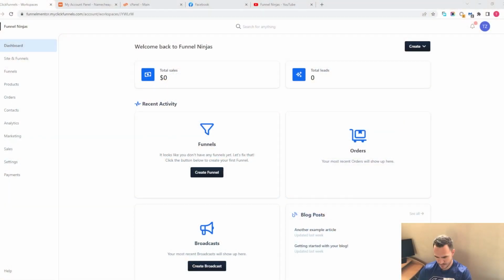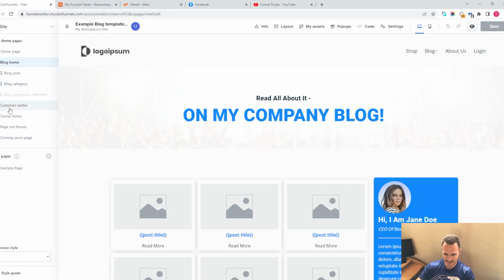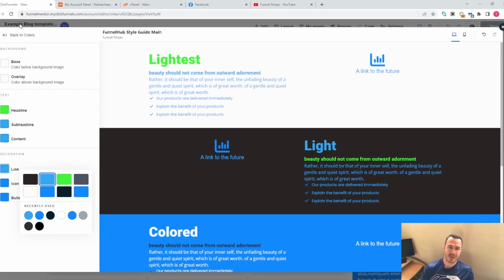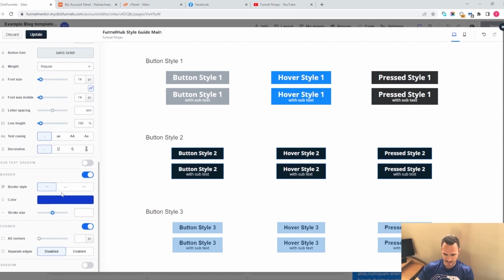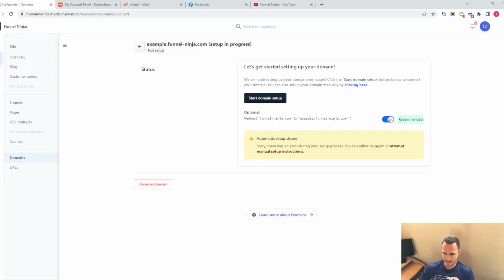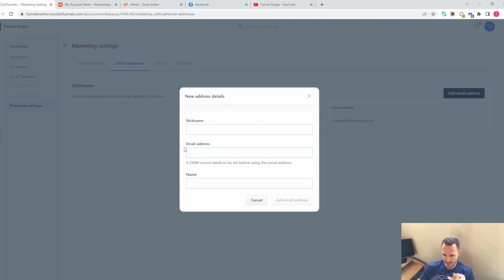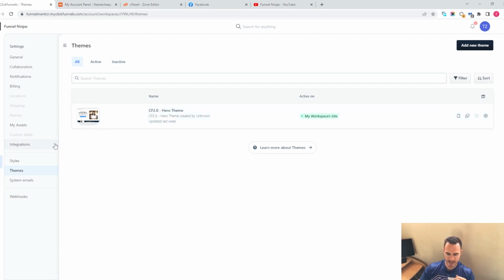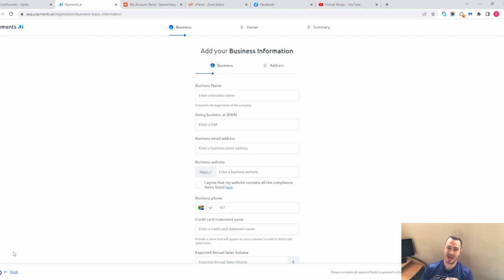Clickfunnels 2 0 First Setup: Connect Your Domain & Emails (And some tips)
You went even more big brain and took it through my link to lock in the unbeatable bonuses, so now you're in the dashboard of the software, now how do you start?

In this video, I'll give you a quickstart guide on how to setup your Clickfunnels 2.0 account for the first time, connect your domain and get your emails setup.

This video forms the beginning of a much larger series of videos where I'll uncover marketing tips and tricks, how to build a converting sales funnel that will help you make more money online and some little known secrets to getting traffic to your offer

☞ Start your FREE 30-day trial of Clickfunnels 2.0
Be a part of the Your first funnel challenge
Get me to build your first sales funnel template for your or your business
Get access to my full course on how to build a converting sales funnel in Clickfunnels 2.0 (Dang, that's a ton of value for free, but you're deserving of it):